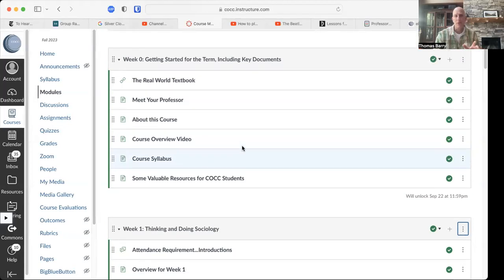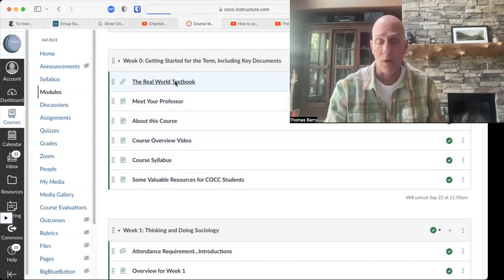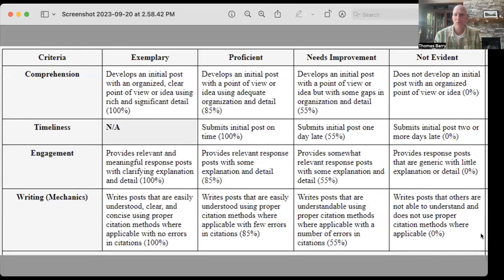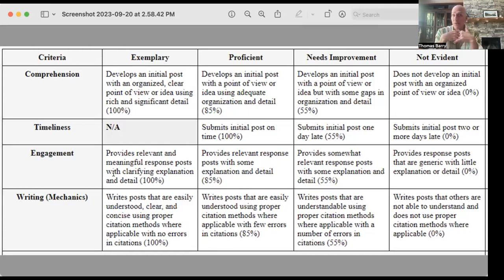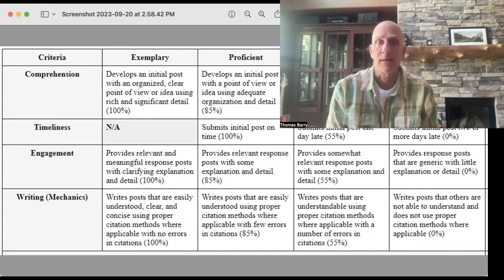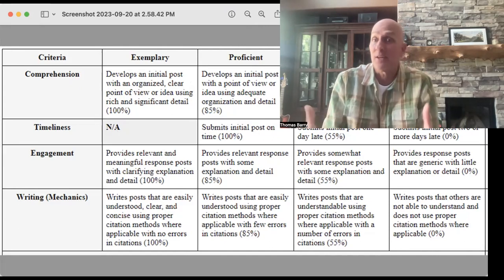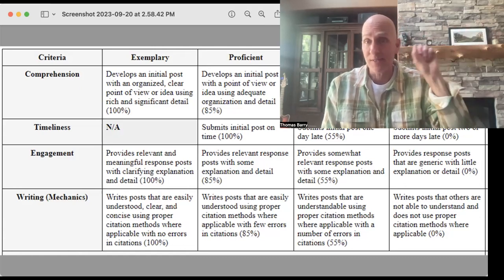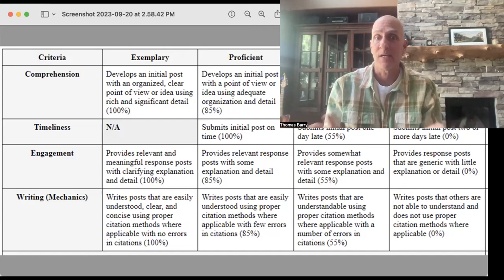Discussion Board Info